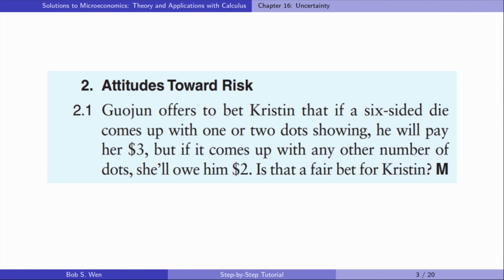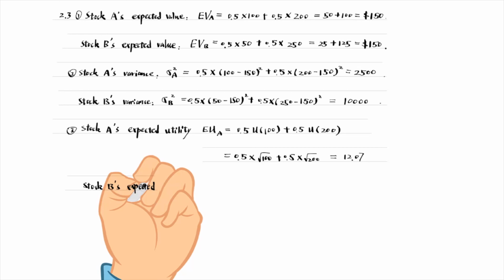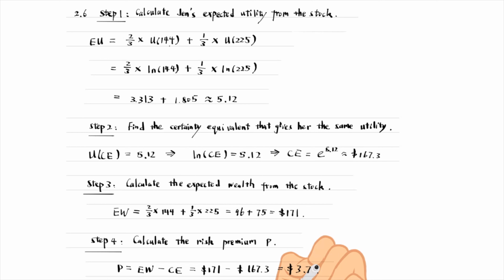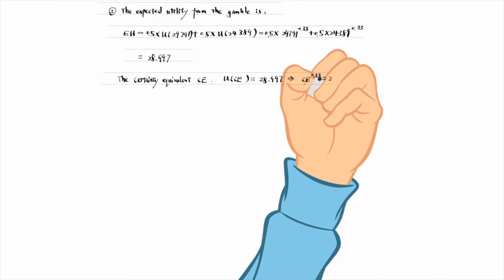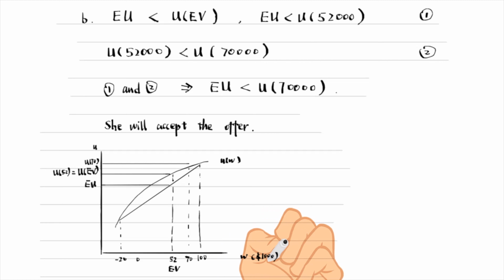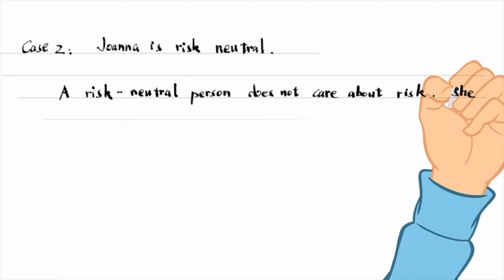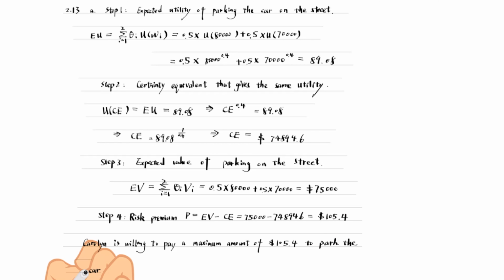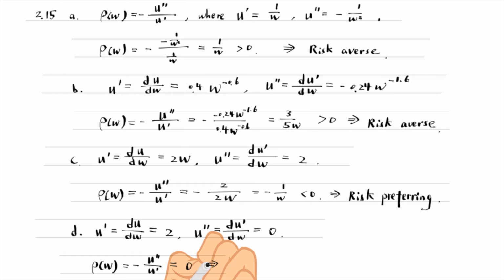Solutions to 16.2 Attitudes Toward Risk (2.1-2.15) | Microeconomics Theory and Applications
00:00 Exercise 2.1
01:36 Exercise 2.2
03:45 Exercise 2.3
06:13 Exercise 2.4
07:51 Exercise 2.5
09:05 Exercise 2.6
11:37 Exercise 2.7
14:20 Exercise 2.8
17:11 Exercise 2.9
18:24 Exercise 2.10
23:40 Exercise 2.11
27:00 Exercise 2.12
28:23 Exercise 2.13
34:18 Exercise 2.14
35:44 Exercise 2.15

Chapter 16: Uncertainty
2. Attitudes Toward Risk

Hi, I am Bob. Welcome back to the solutions to the exercises for the textbook "Microeconomics Theory and Applications with Calculus," 5th Edition, by Professor Jeffrey Perloff. We will address the problems in the second section, Attitudes Toward Risk, of Chapter 16, Uncertainty.

1. Solutions to Microeconomics Theory and Applications with Calculus 5th Edition,
2. Solutions to Introductory Econometrics A Modern Approach 7th Edition,
3. Introductory Stata (2022), and
4. Introductory Microeconomics (2022).